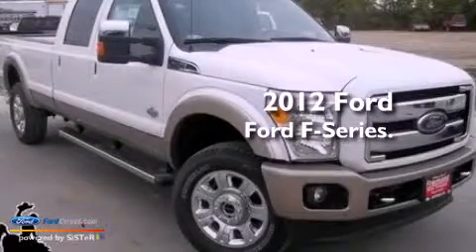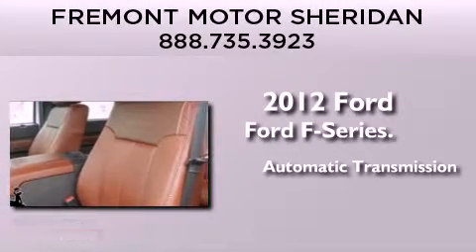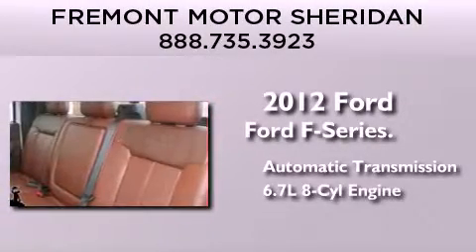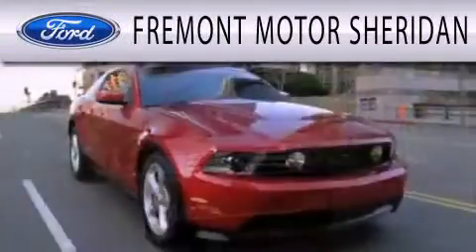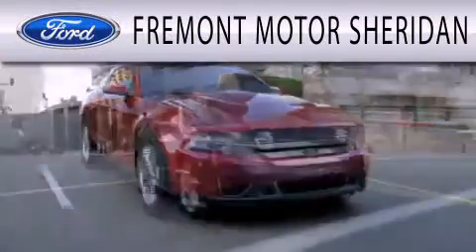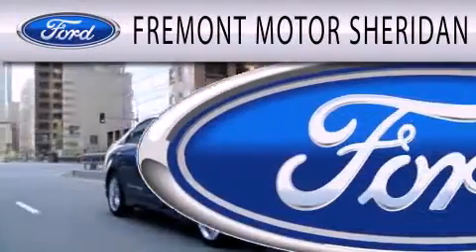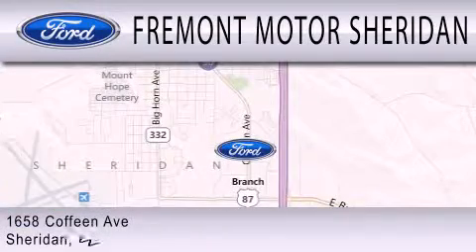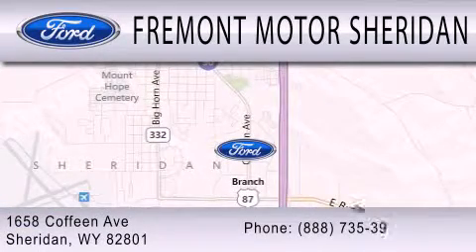2012 FORD F-350 Sheridan WY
Year : 2012
 Make : FORD
 Model : F-350
 Engine : 6.7L V8 32V DDI OHV TURBO DIESEL
 Trans . : 6-SPEED AUTOMATIC
 Exterior : WHITE PLATINUM TRI-COAT METALLIC
 Miles : 110
 Interior : ADOBE
 Stock : 4F12366